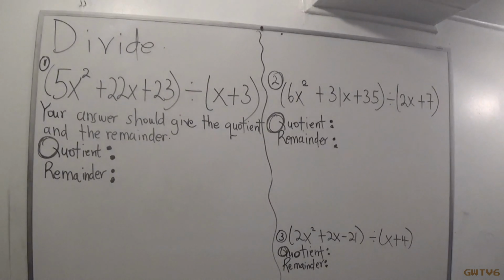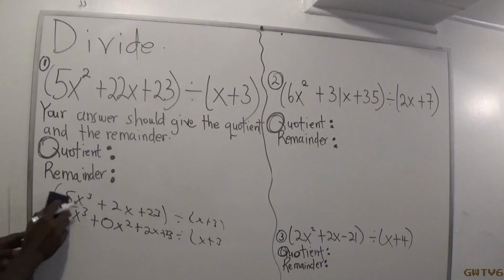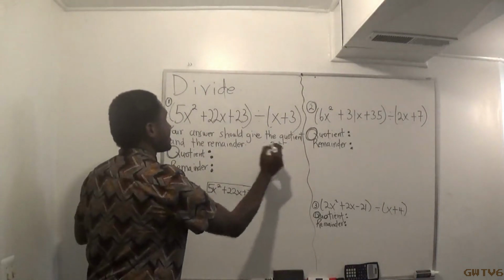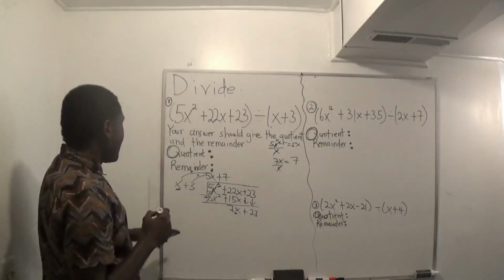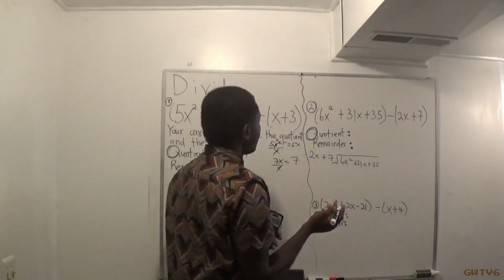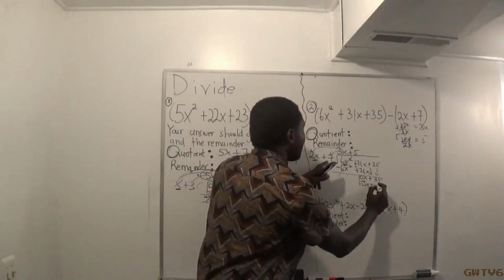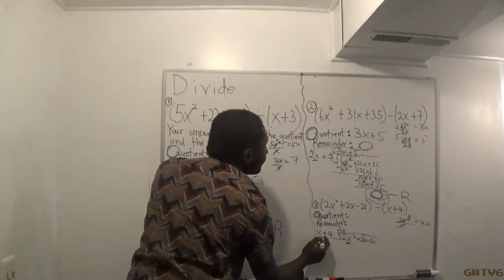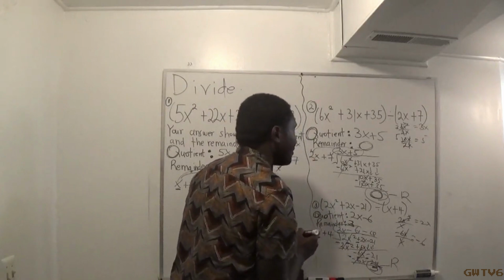Polynomial long division (Problem type 1) IN LESS THAN 15 MINUTES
Polynomial long division Problem type 1. Please watch GeorgeWay show you the easiest way. Thanks.